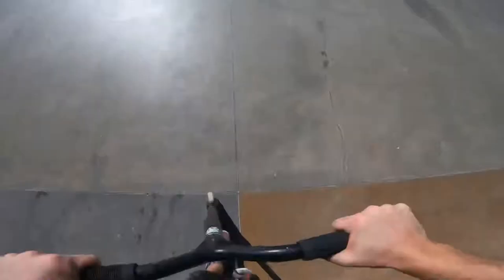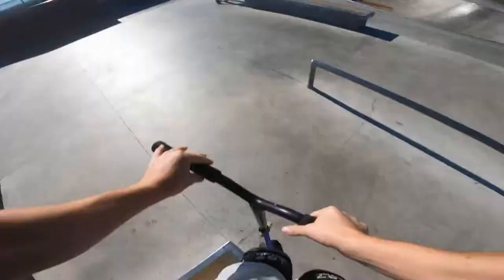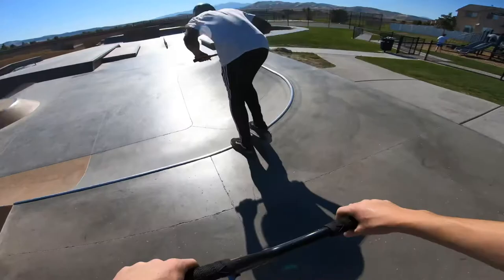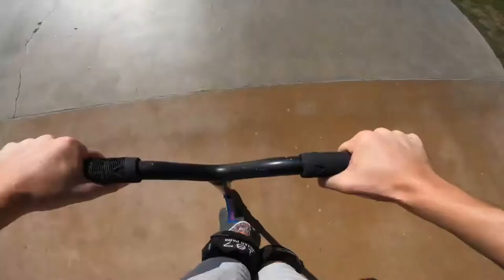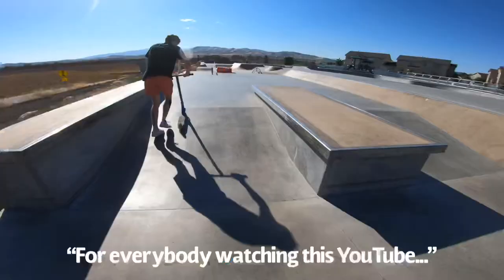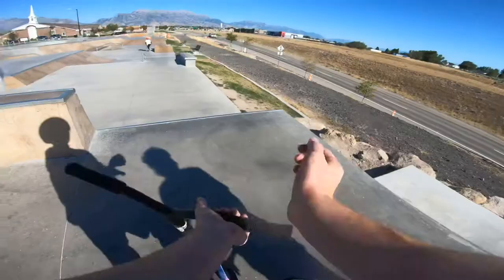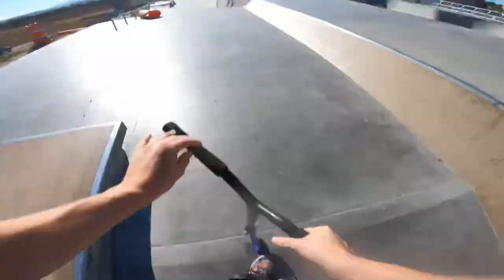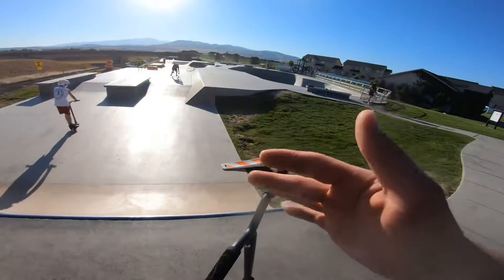A quick look at the LEHI SKATEPARK!!!